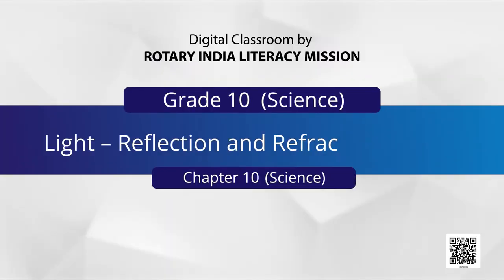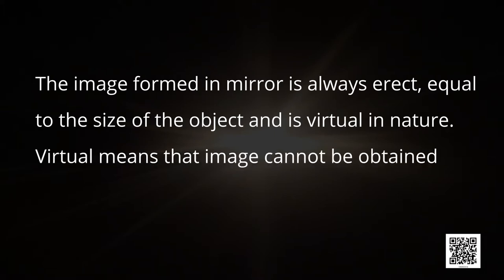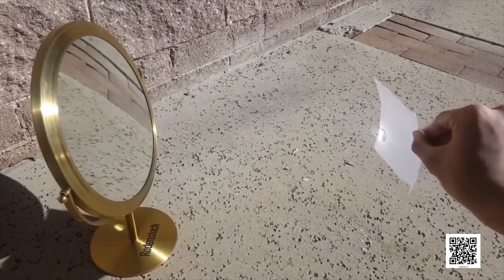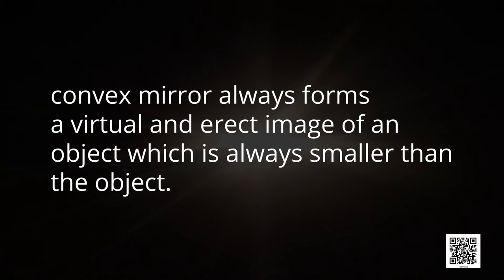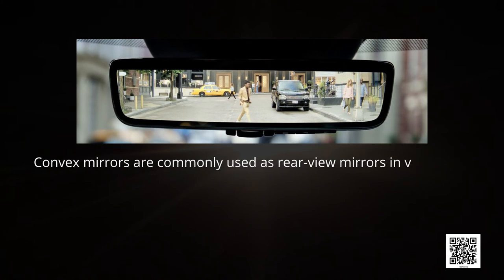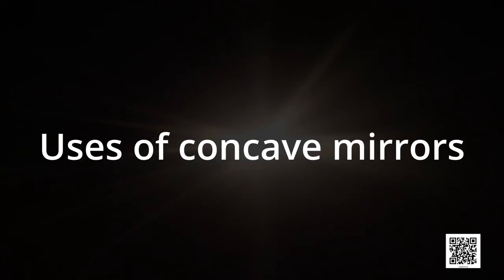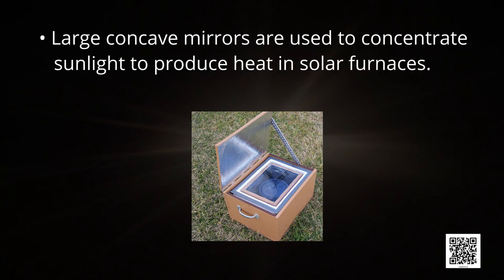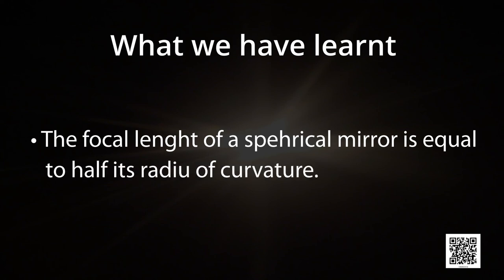Class 10 Science Chapter 10 "Light Reflection and Refraction" (part 1) ncert